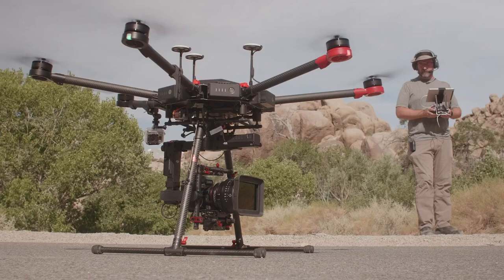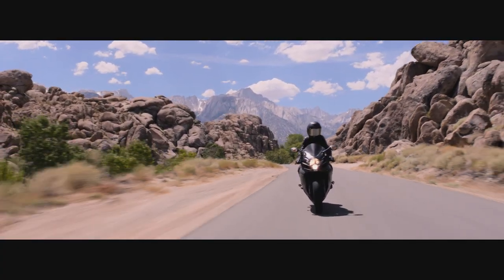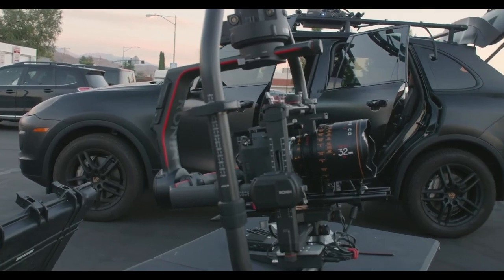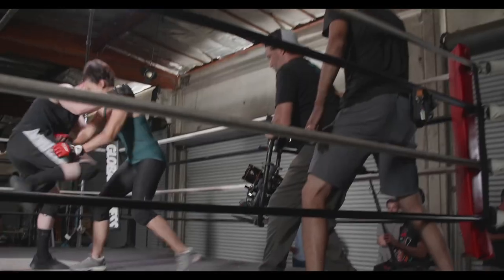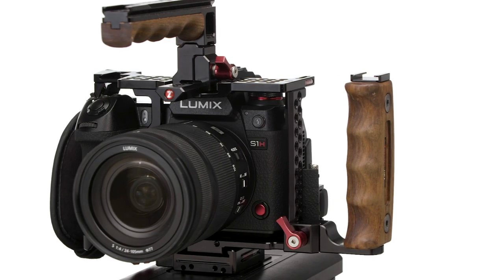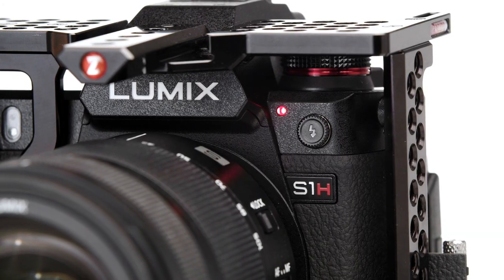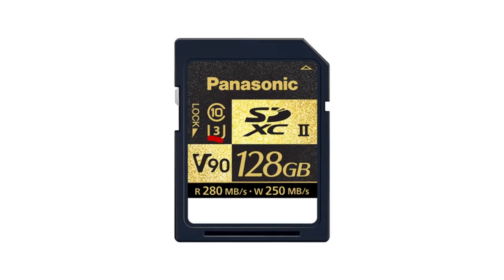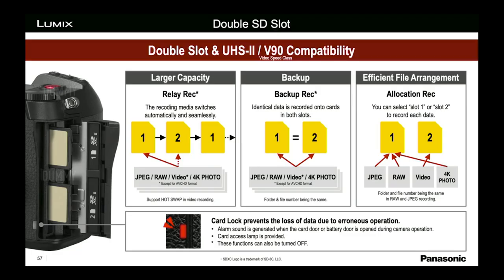Panasonic S1H - Part 5: Accessories- SD Cards, Batteries, Drones & more.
In part 5 of our Panasonic S1H FIRST LOOK series we continue speaking with Director of Photography David C Smith about his experience testing and working with the S1H - in particular, we discuss accessories. We answer questions like the best kind of SD cards to use, how long does the S1H battery last, etc?

See the Zacuto cage and accessories for the Panasonic S1H

Part 6 released on Sept 13th, 2019